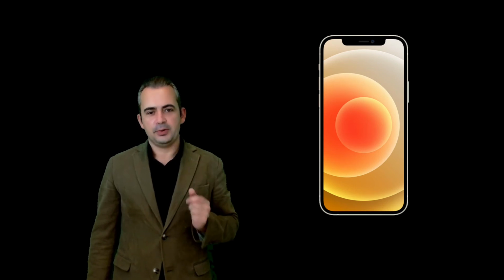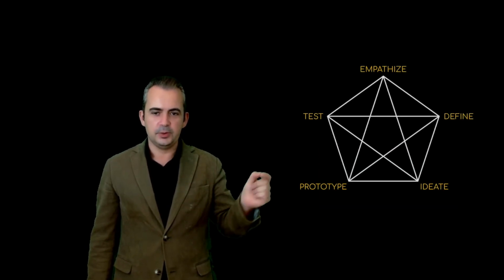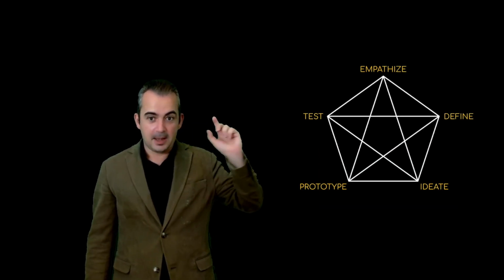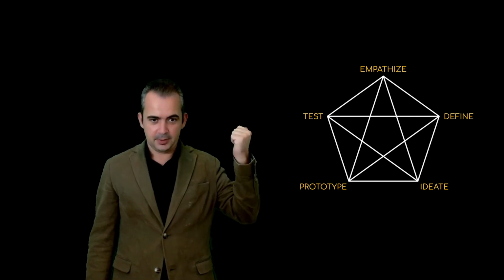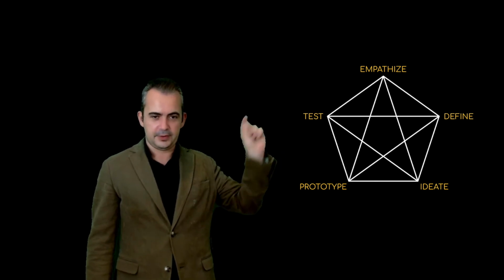An introduction to Design Thinking